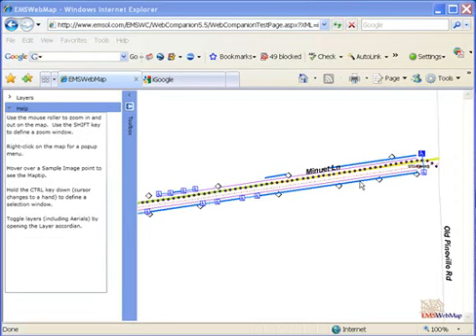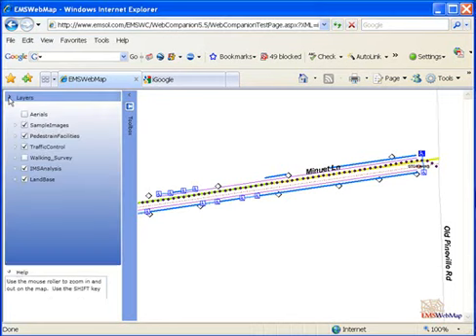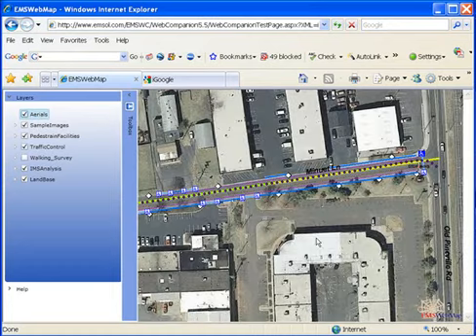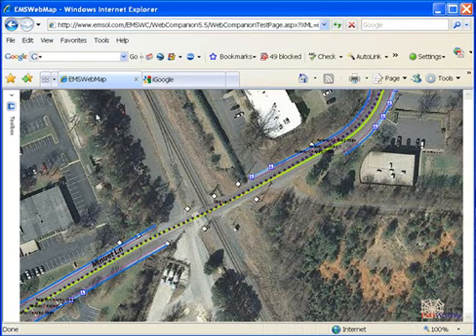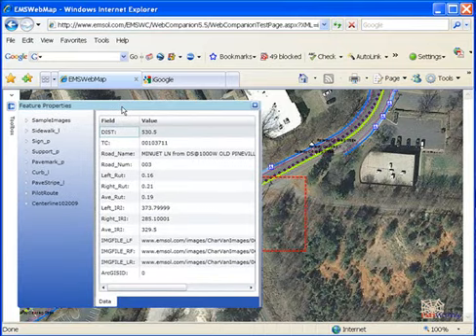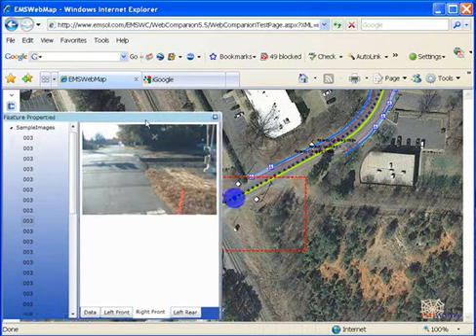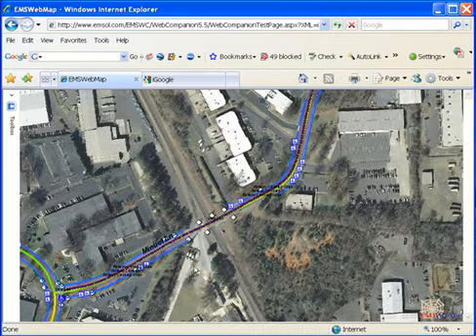IMS_WebViewer_Intro.wmv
IMS Web Viewer